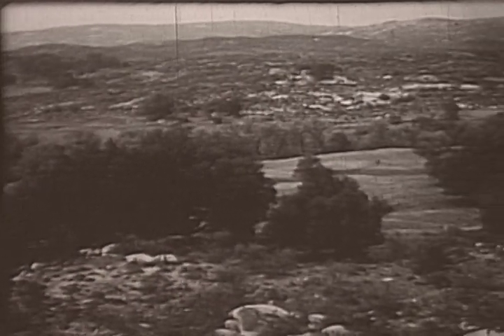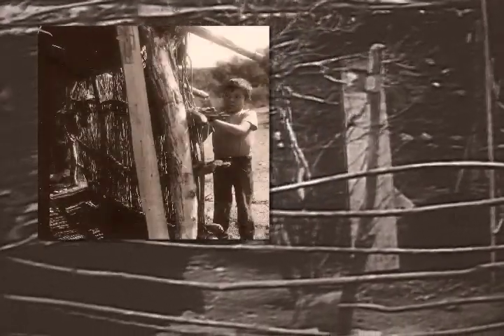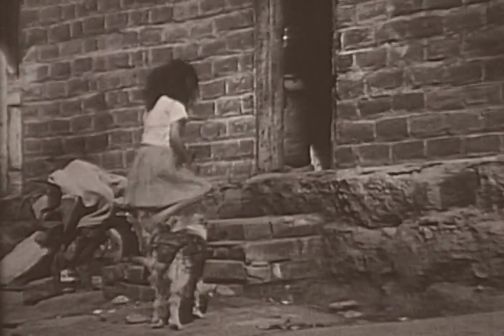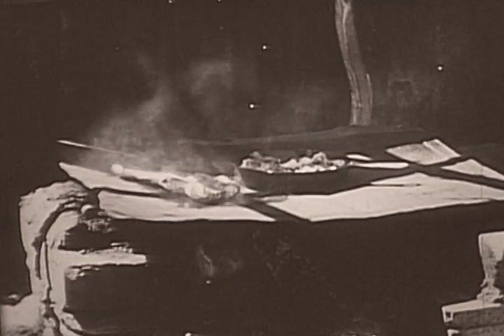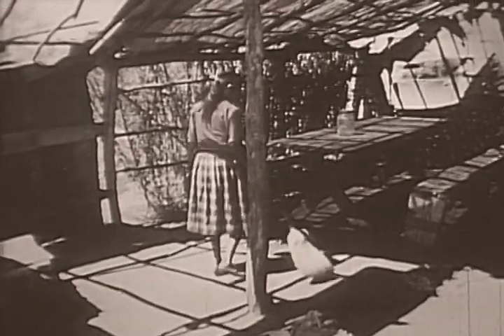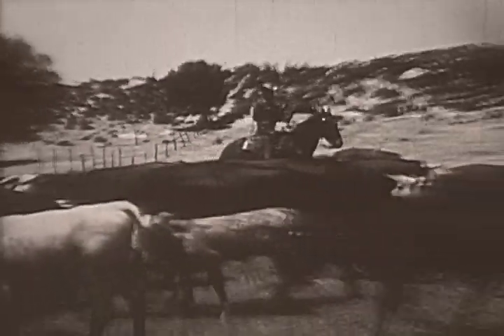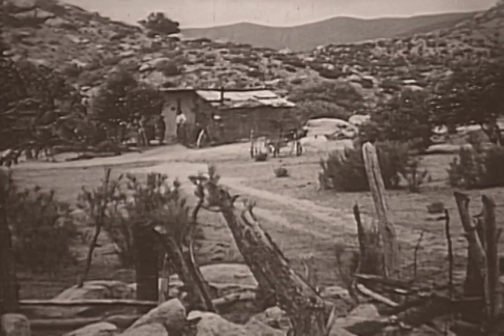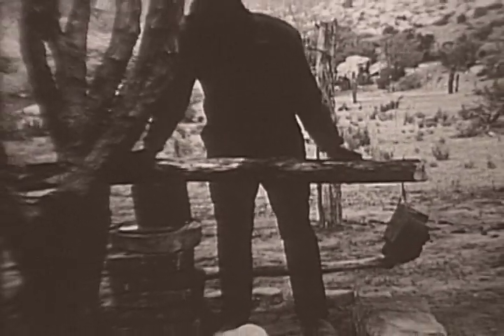Kumeyaay Indians of Baja California (full version)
This ethnographic film was produced by film students at San Diego State College in 1968 with Dr. Paul Ezell (Anthropology) & Dr. Roy Madsen (Cinema).  It was filmed on 16mm over several journeys to the settlements of Neji and Ha-a in Northern Baja California, Mexico.  The original film was reconstructed in 2009 from an old VHS copy because the original film materials no longer exist.  Some still photos were added from high quality 4X5 B&W negatives photographed by Rick Roessler a year after the film was shot.  The brick house is the only remnant of the Neji settlement.